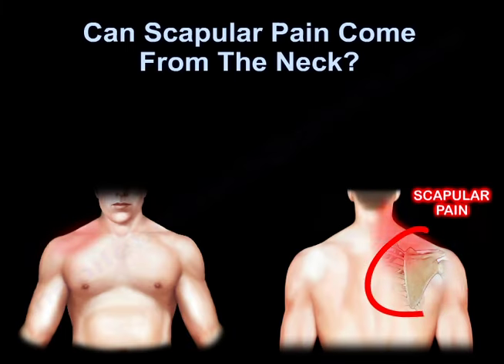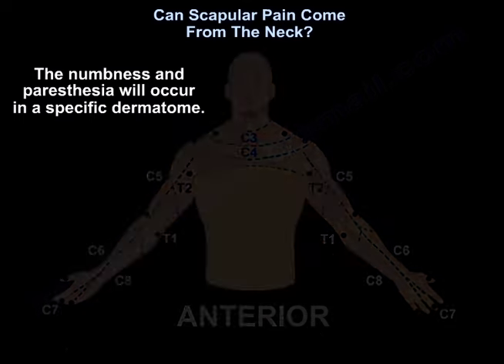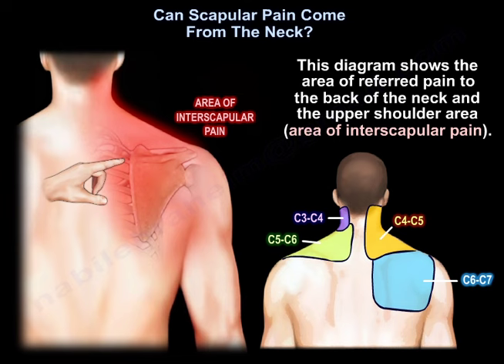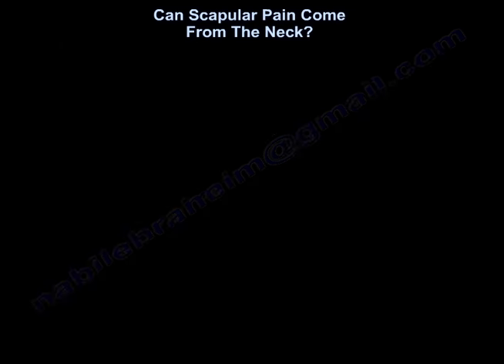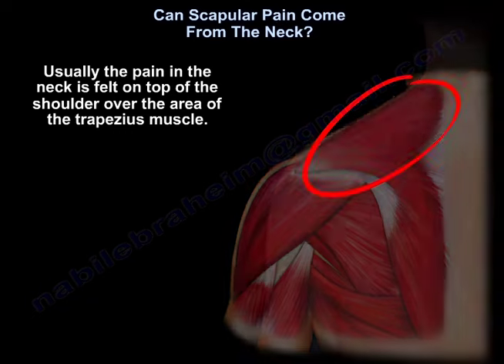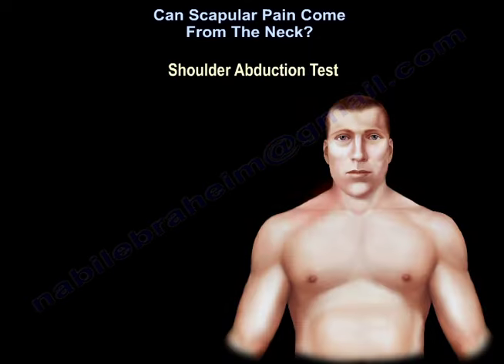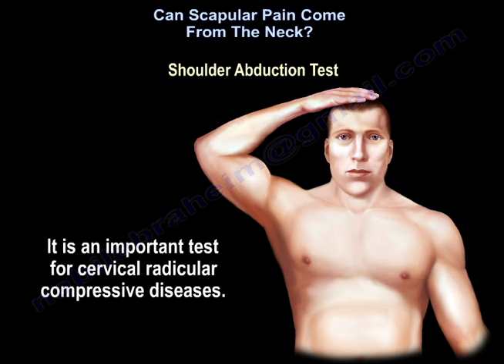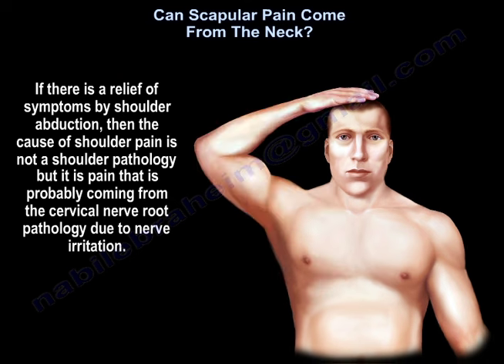Neck pain or shoulder pain, WHY IT HURTS.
animated video describes Dr. Ebraheim’s educational animated video describes conditions associated with neck pain.
Neck pain causes and treatment

Patients can complain of neck pain from a variety of reasons and in this video I am going to try to outline the most common causes of neck pain and how to
 treat it.

The first thing you want to identify is if the patient has neck pain or shoulder pain.  Shoulder pain and neck pain problems overlap.  You need to know if the origin
 of the pain is the cervical spine or if the shoulder itself is the origin of pain.

Does the patient symptoms improved by shoulder abduction and placing the hand over the head, then the pain has the cervical spine origin.

Shoulder abduction test

Lifting the arm above the head usually relieves the symptoms because it decreases tension on the affected nerve.

Is the pain more when you move the shoulder?

Then the shoulder itself is the source of the pain.

An important cause of neck pain is disc herniation.  The patient will complain of numbness, paresthesia and radiculopathy, which is shooting pain that radiates
 from the neck to the arm.  The patient will have unilateral arm pain, numbness and tingling in a specific dermatome in the hand.  As you see here in this diagram.

There will be weakness in a specific muscle group.  And cervical radiculopathy, the pain is sudden and goes to the arm.  Radiculopathy occurs due to compression
 of the nerve root either by a disc herniation or by arthritis that narrows the foreman.  Cervical disc herniation occurs most frequently at the level of C6-C7 and it will affect the C7 nerve root.  It can also occur at C5-C6 and in this case, it will affect
 the C6 nerve root.

How to you test for cervical spine disc herniation?

Neurological exam of the patient will include:

Motor testing

Sensory testing

Reflex testing

This is how you test the motor strength of the nerve root from C5-T1.  This is how you test the sensory as you see her in this diagram.  This is how you test the
 reflex as you can see in this diagram.

Spurling test for cervical spine radiculopathy

What is the Spurling test?

The Spurling test is considered to be positive with neck extension and rotation towards the painful side reproduces symptoms in the ipsilateral arm.  The
 natural history of cervical radiculopathy is favorable with resolution of the symptoms in most cases.  And cervical radiculopathy, the patient will have 70 to 80% successful outcome after 2 to 3 months with conservative treatment.

How do you really treat cervical disc herniation?

We are going to start nonsurgical treatment first.  Use anti-inflammatory medication, isometric exercises, physical therapy, and muscle relaxers.  Get an MRI if
 symptoms do not improve after 6 weeks of conservative treatment.

The MRI result should be correlated with the clinical symptoms.  False positive rate of the MRI is high.
.  In asymptomatic patients older than 40 years old, you will find that 57% of these patients will have at least 1 degenerative disc on the MRI.  The MRI may show you a problem with the disc in patients
 you are not complaining of any neck pain.  Therefore, use a result of the MRI wisely and do not scare the patient, because what you find on the MRI could be a normal process.

Persistent disabling pain for 6 to 12 weeks despite nonoperative treatment can be an indication for surgery.  The surgery is usually anterior and it involves decompression
 and fusion of the involved disc space.  Asked the patient if the patient has gait disturbance (unstable gait when walking, wide-based gait) or hand clumsiness, may indicate cervical myelopathy due to compression of the spinal cord (serious condition).  The
 patient may have decreased manual dexterity and difficulty manipulating fine objects such as buttoning and on buttoning shirts.  The patient may have occipital headache and a sense of discomfort in the neck.  The patient may not have severe neck pain.  In
 general, and cervical myelopathy the onset of pain is insidious, gradual, poorly characterized, and localized.  Cervical myelopathy is a slow progressive process with stepwise progression and deterioration over time.  In cervical myelopathy, the MRI will show
 compression of the spinal cord.  Cervical myelopathy you will find upper motor neuron signs including a positive Hoffmann sign.  This is how you will see a positive Hoffmann sign.

What are other upper motor neuron signs?

You will find the patient will have hyperreflexia, positive Babinski test and clonus test.  Early recognition and early surgery is important for a good outcome.
 The severity of the symptoms and early treatment is most important to the outcome.  Surgery is done for any functional impairment of the gait or the hands.  Usually the treatment in this situation is surgery back decompression and fusion.e condition of neck pain and cervical disc herniation